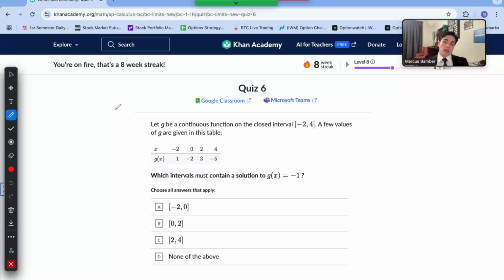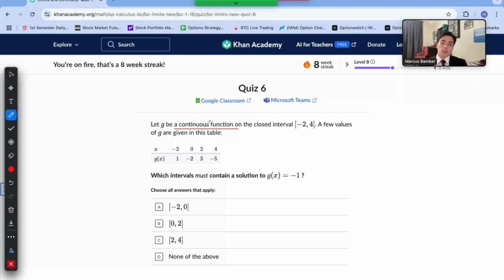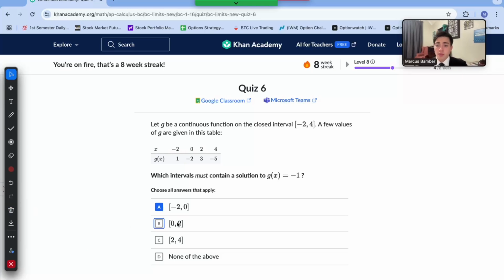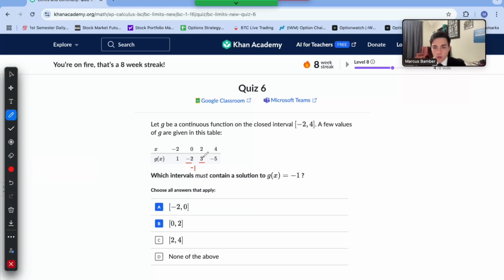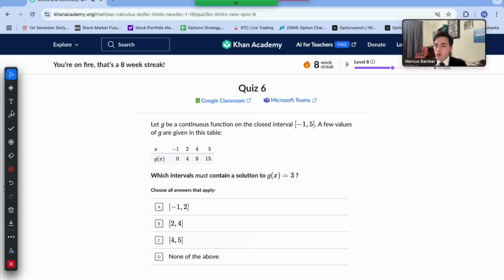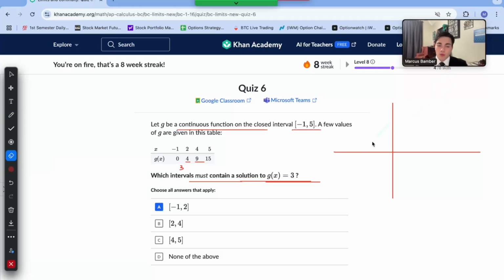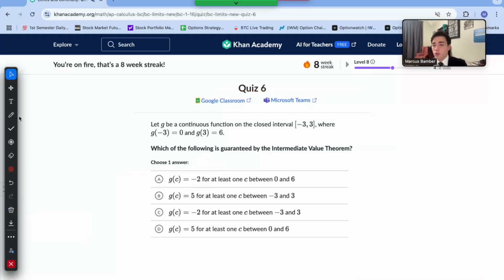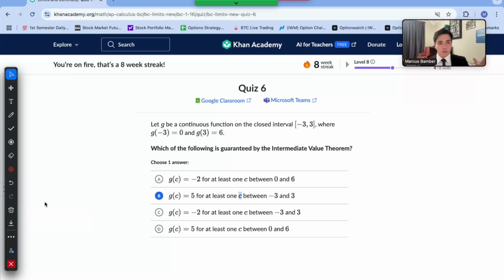AP Calculus BC Unit 1 Quiz 6: The Intermediate Value Theorem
Welcome the sixth video of AP Calc BC Study! Today I review the AP CALC BC Unit 1 Quiz 6 inside of Khan Academy. The topics covered in this video include using and justifying the Intermediate Value Theorem. This marks our last quiz in Unit 1: Limits and Continuity, see you guys for the unit test tomorrow!